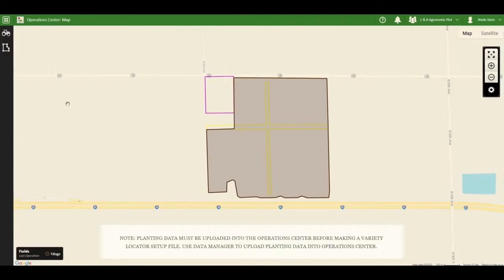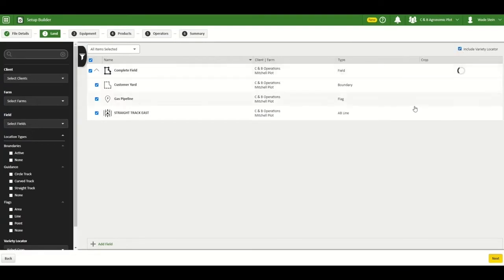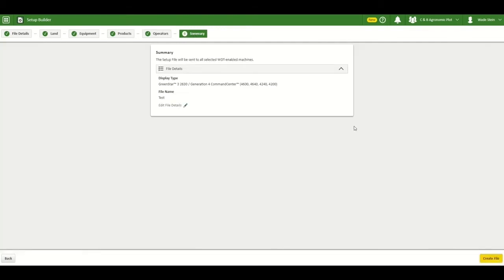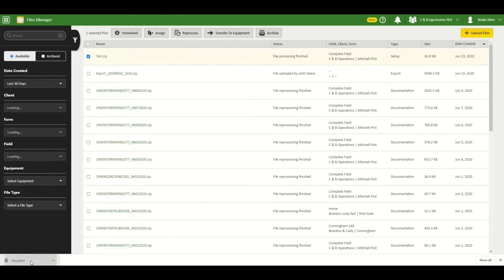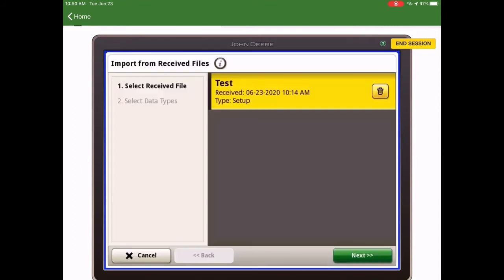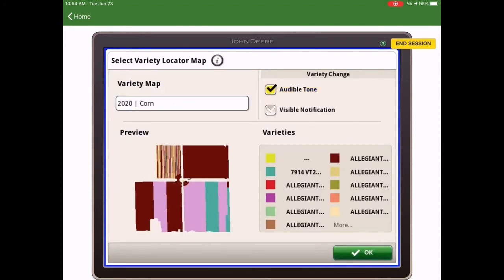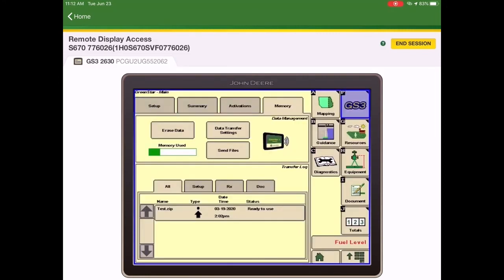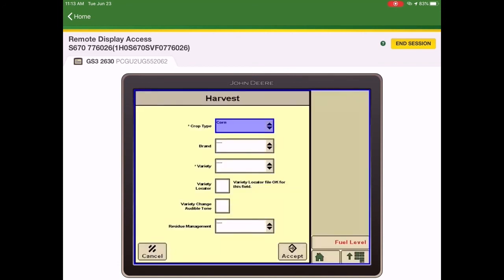Technology Thursday: Variety Locator Setup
C & B Operations is back with another episode of Technology Thursday as Wade Stein, of our Support Center, walks you through how to set up Variety Locator on your machine. Utilizing Variety Locator allows the display to log data by crop varieties automatically and calculate yield by variety and totals in the cab.
For questions or more information, contact your local C & B Operations store or contact the C & B Operations Precision Ag Support Center at .

Precision Ag, Variety Locator Setup, Tutorial, Gen4 CommandCenter™